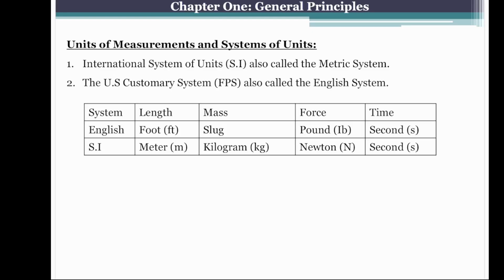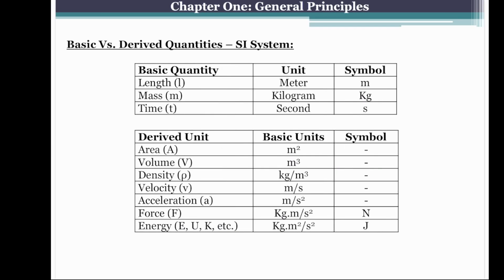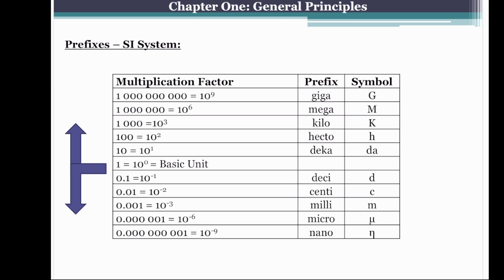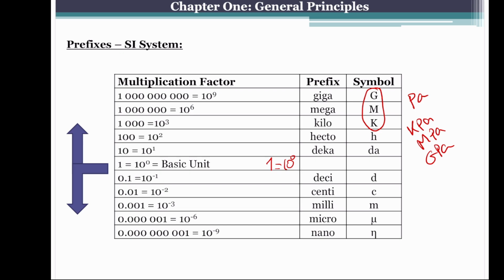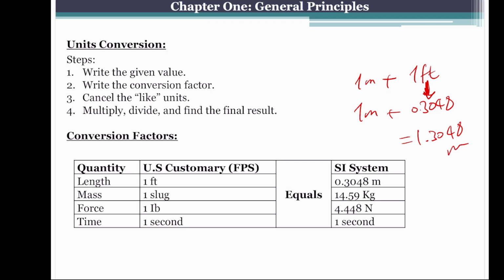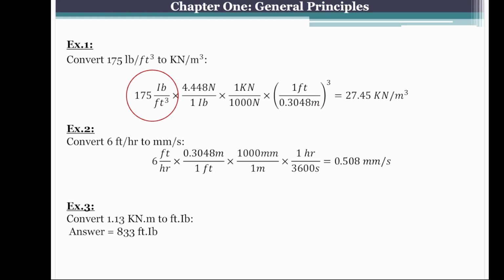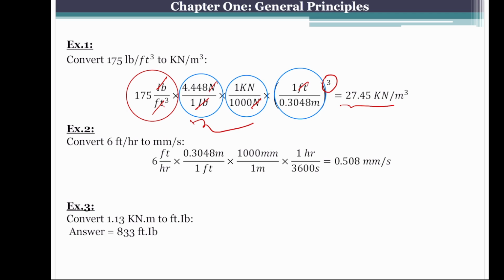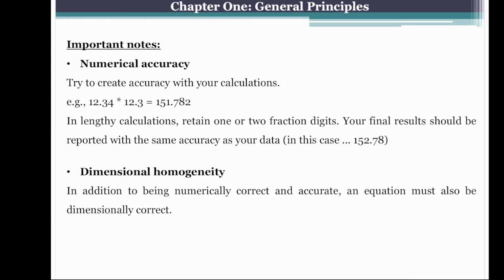Statics Course: Lecture 2- Units of Measurements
Systems of units: (0:00)
Units conversion: (3:50)